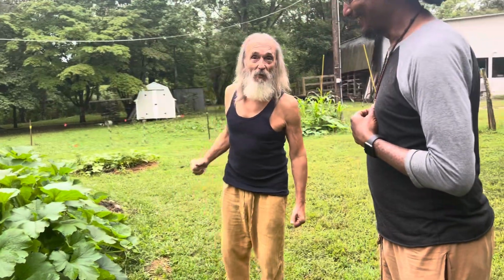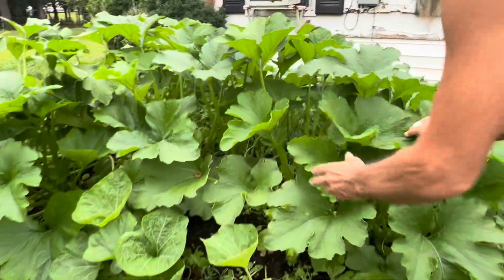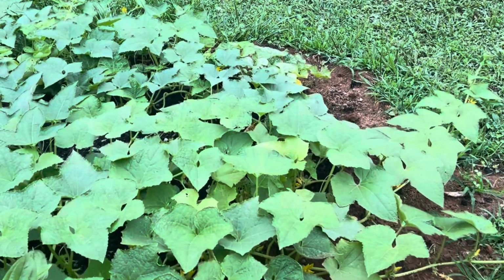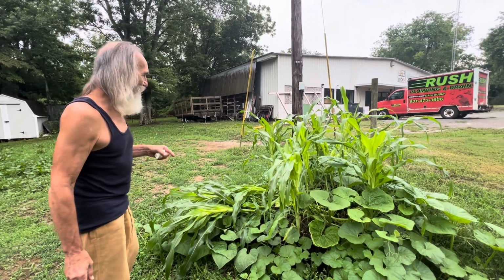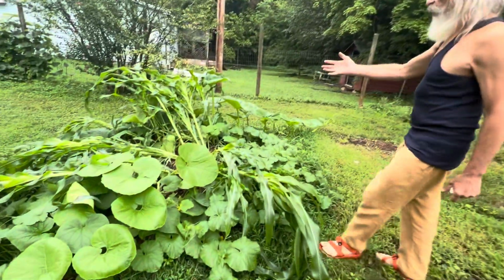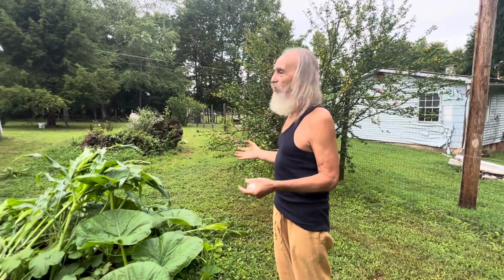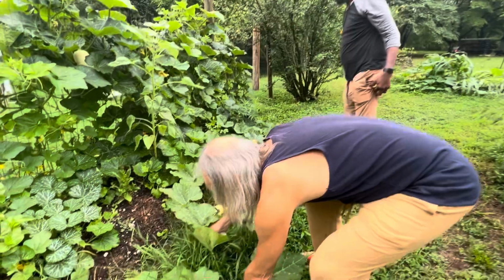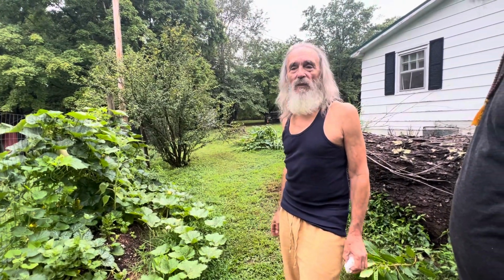Robbie in Tennessee giving us a tour of his garden - “Garden Hood”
Visited our Friend Robbie in McMinnville Tennessee and we had the pleasure of taking a tour of his brand new garden the Garden Hood, amazed at the production for such a new garden.

Thanks for sharing your knowledge with us Robbie.